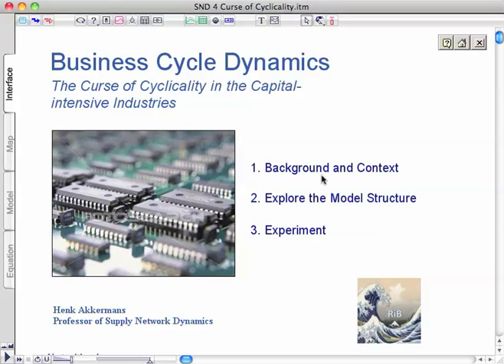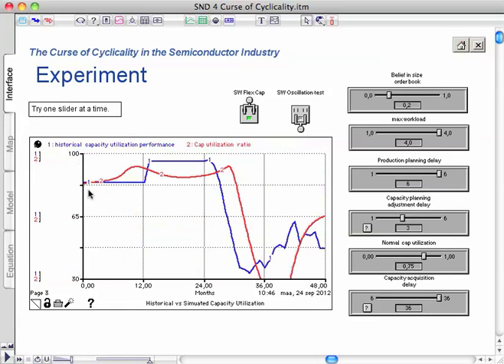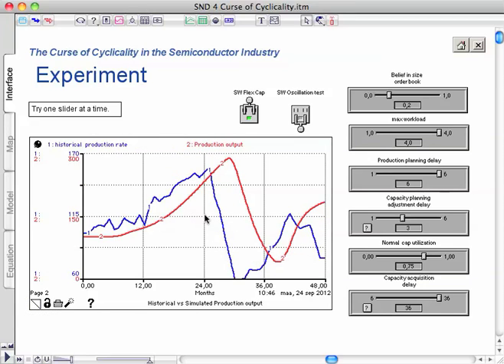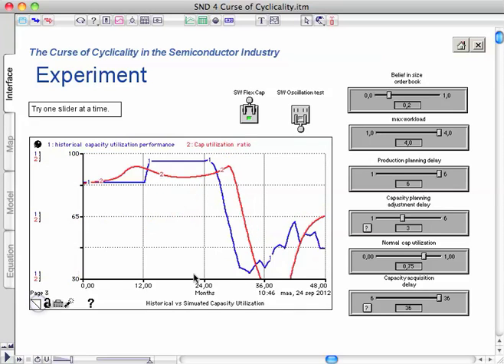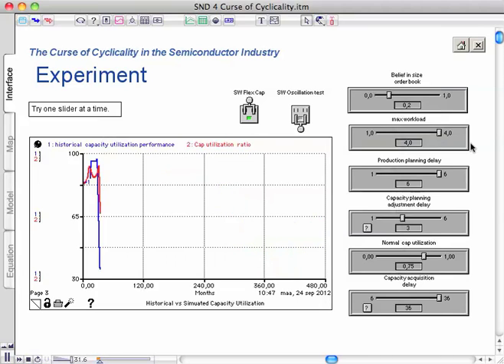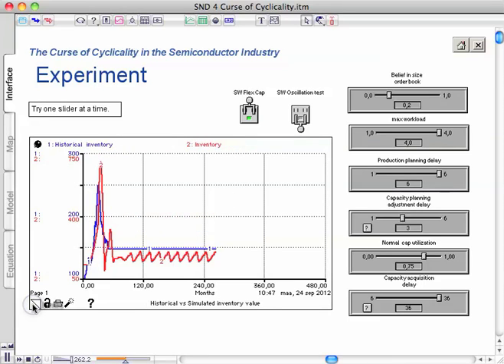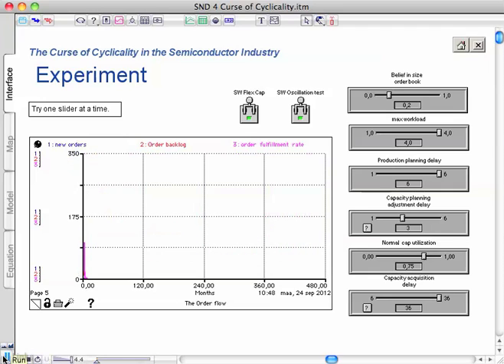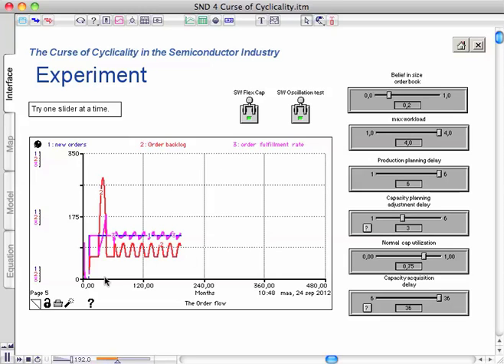SCD Chapter 4 Ithink GP 6 Inherent Oscillation